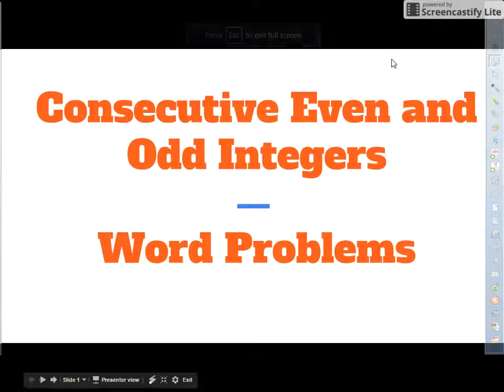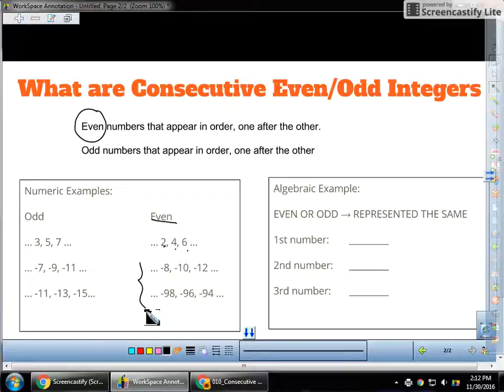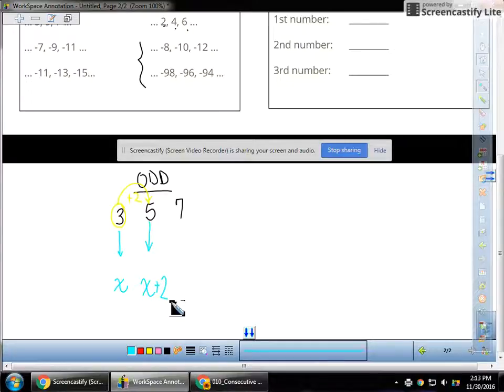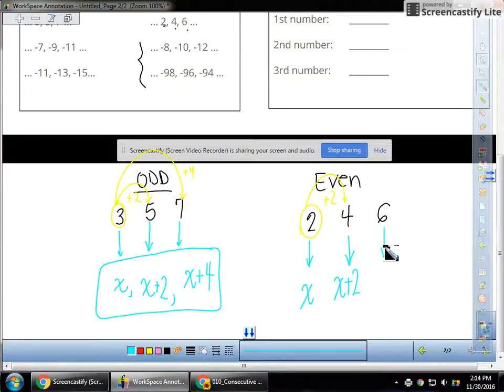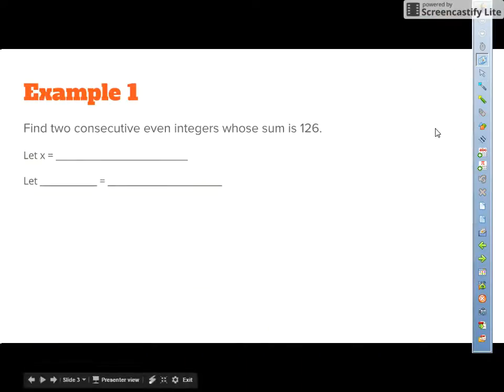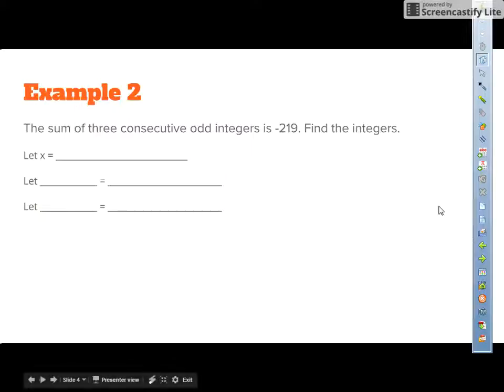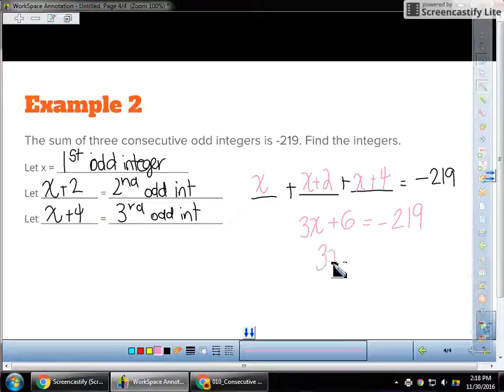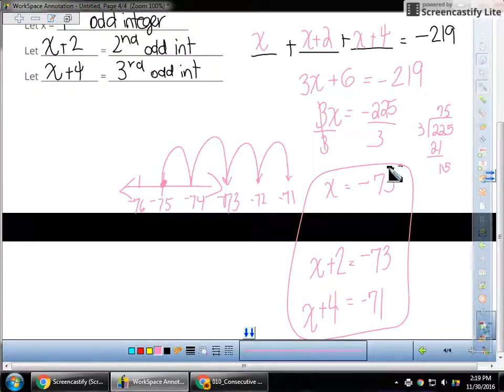Consecutive Even and Odd Video